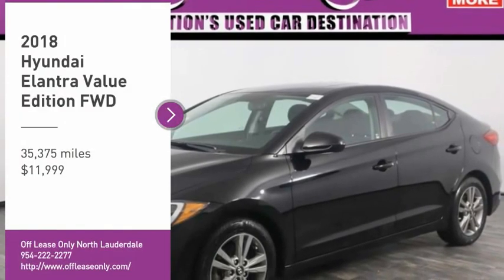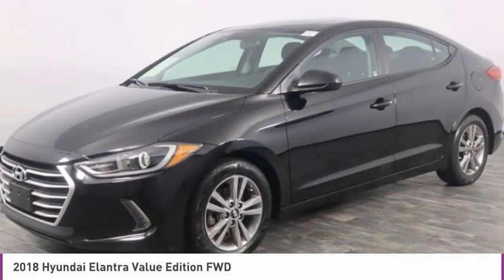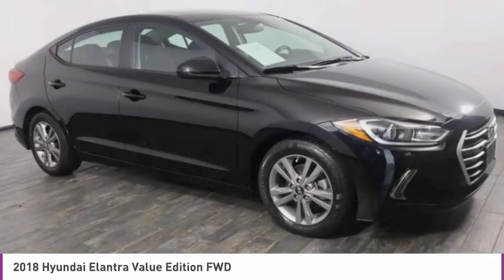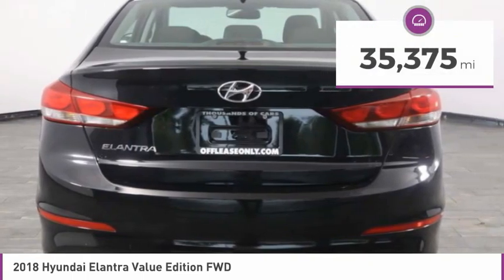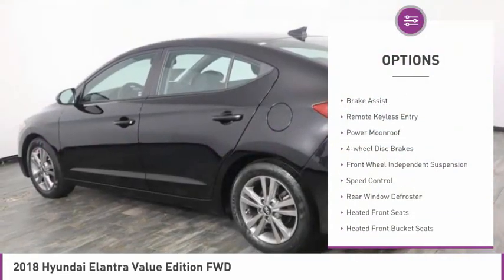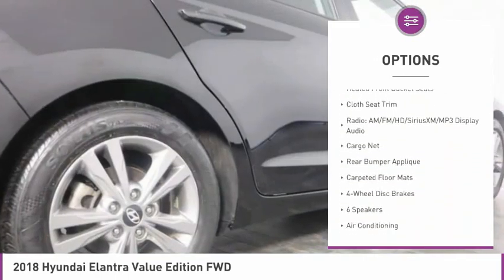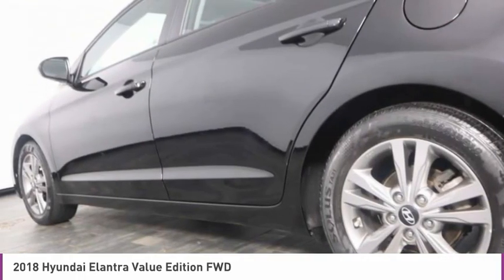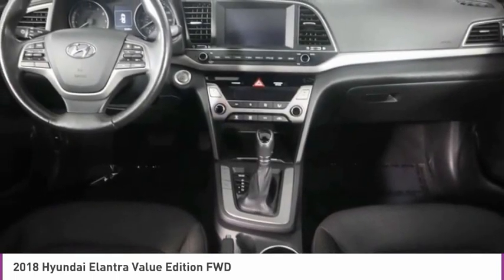2018 Hyundai Elantra B317514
2018 HYUNDAI ELANTRA North Lauderdale, FL
Stock# B317514

827 South State Road 7

*One Owner | Rearview Camera | Heated Seats | Sunroof | Bluetooth*

Save Big; Original Price was $20,980! Our amazing One Owner 2018 Hyundai Elantra Value Edition Sedan will enhance your driving experience shown off in stunning Black! Powered by a 2.0 Liter 4 Cylinder generating 147hp that offers instant acceleration while tethered to a smooth shifting 6 Speed Shiftronic Automatic transmission with Active ECO. Our Front Wheel Drive Sedan achieves nearly 37mpg on the open road. Technology, performance, and style make this Elantra the whole package. As you observe the exterior, the well-placed curves and muscular stance of this elegant sedan are mesmerizing.
Inside the Value Edition cabin, you are surrounded with a variety of amenities such as premium cloth heated front seats, Bluetooth hands-free phone system, Android Auto and Apple CarPlay, a 6-speaker audio system with MP3, HD radio, available satellite radio, and USB and auxiliary input jacks, a beautiful power sunroof, and a 7-inch high-resolution touchscreen audio display.
Our Hyundai Elantra Value Edition rewards you with peace of mind thanks to the rearview camera, brake assist, traction control, and multiple airbags. Safe, stylish, and efficient, our Elantra certainly stands out, and is an intelligent choice for you!